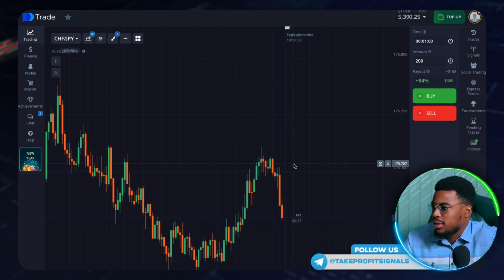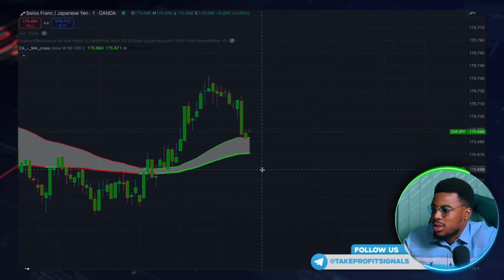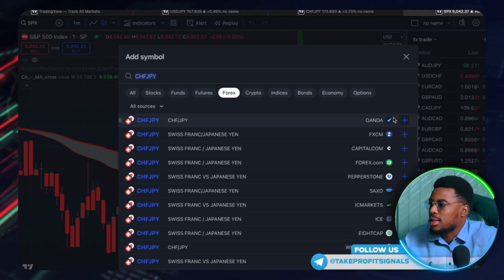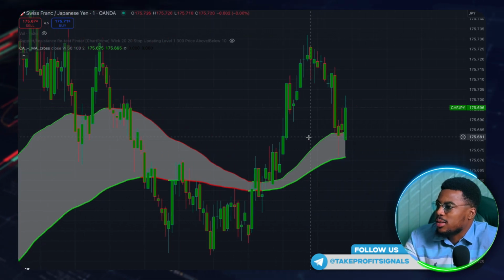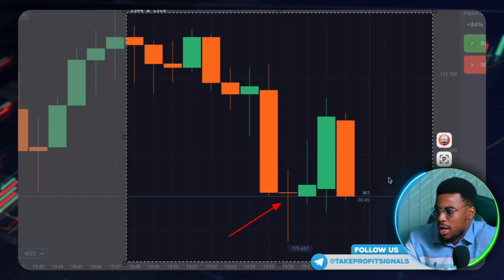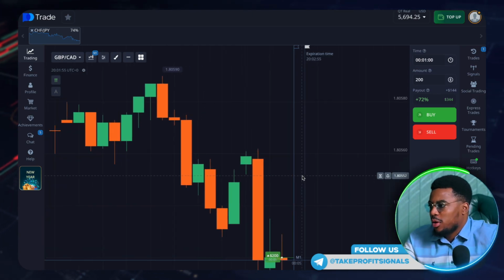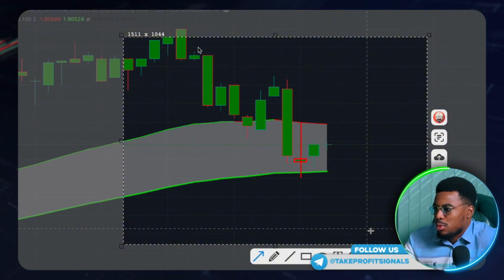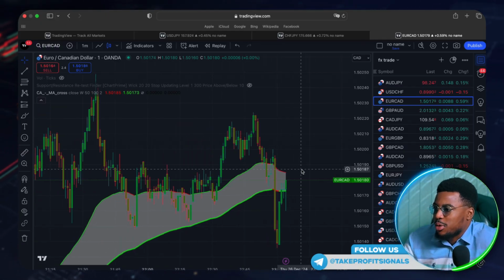Why I Trade ONLY at 3PM – $1100 Daily During New York Session on Binary Option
Why I Trade ONLY at 3PM – $1000 Daily During New York Session.
Every weekday at 3PM sharp, I execute the same routine that's building my million-dollar account. The New York session opening creates perfect volatility for binary options trading. In this video, I reveal my Moving Average Cross strategy that consistently generates $500-$1000 in just 30 minutes on Pocket Option, using the increased volatility that appears when Wall Street opens.

⏱️ Timestamps for Easy Navigation:
00:00 – 00:54: The million-dollar daily routine at 3PM
00:55 – 02:35: First trade setup – doji candle with long shadow
02:35 – 04:08: Adding Moving Average Cross indicator (ChartArt)
04:09 – 04:40: Trend trading with volatility – technical analysis
04:40 – 05:06: Resources for learning technical analysis
05:07 – 06:05: Multiple trades using support levels and doji patterns
06:08 – 06:14: Balance update – almost $1000 profit
06:15 – 07:10: Sideways breakout trade after uptrend exhaustion
07:17 – 07:38: Why 30-40 minutes is enough for daily profits
07:40 – 07:50: Final thoughts and results

Traders who can trade during New York session opening
Those seeking consistent daily profit routines
Anyone wanting to leverage market volatility peaks

🚨 Final Thoughts:
The 3-4PM window during NYC session opening provides the best trading conditions. Combine Moving Average Cross indicator with proper candlestick analysis for consistent daily profits.
Why I Trade ONLY at 3PM – $1100 Daily During New York Session on Binary Option– Watch Now!